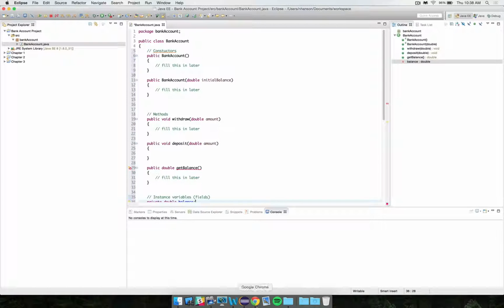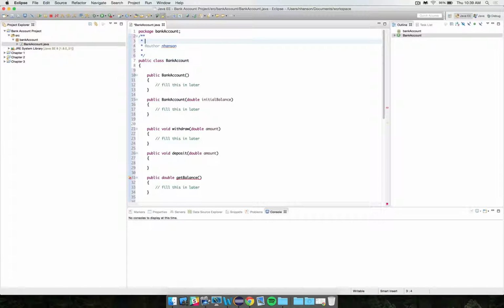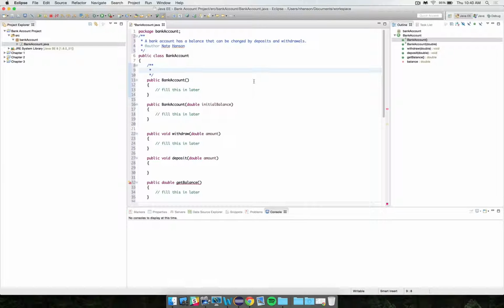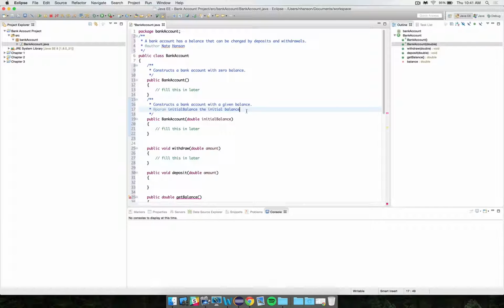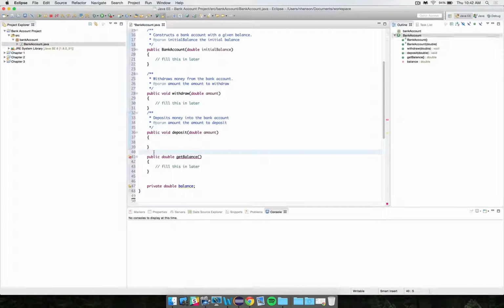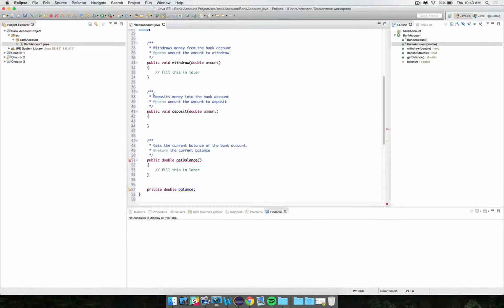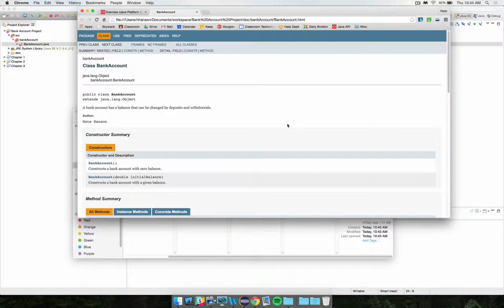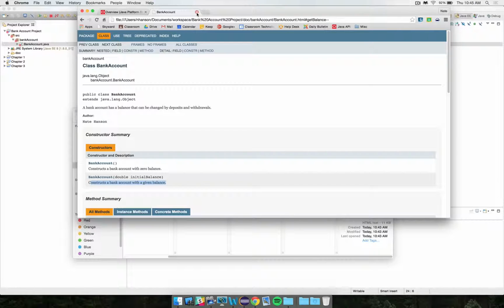APCS Ch3 Bank Account Part 3